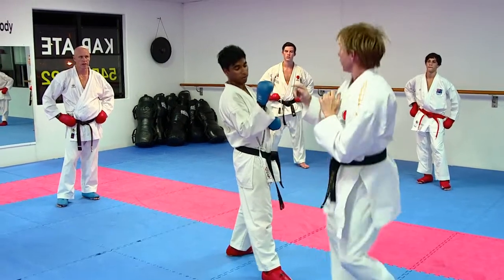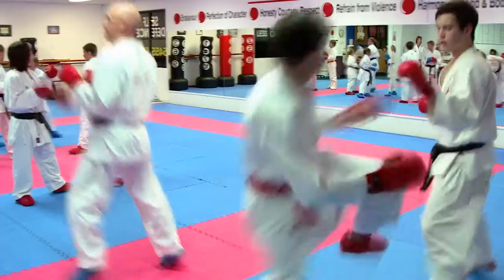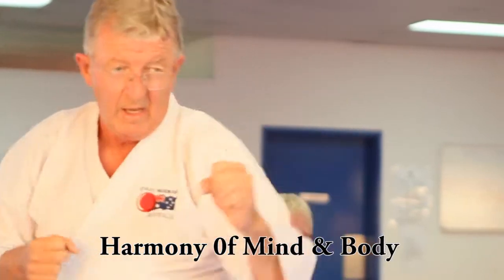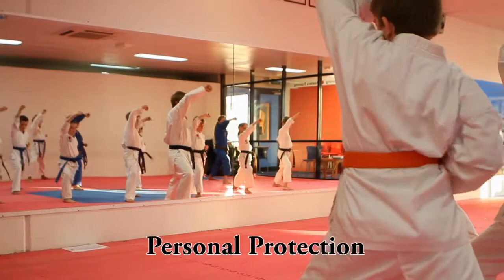Wayne MacDonalds Global Karate Program Trailer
1st look at the new home online & DVD training program by Wayne MacDonald SHIHAN that will be out early 2013. Filmed and Edited by Jeff Boot of MediaFX productions.